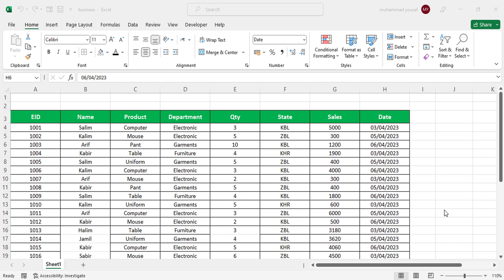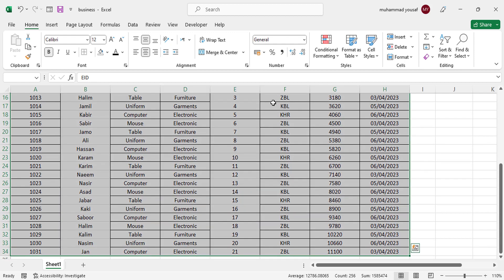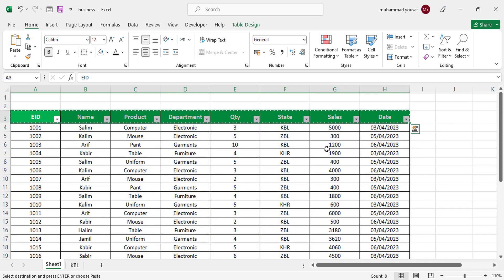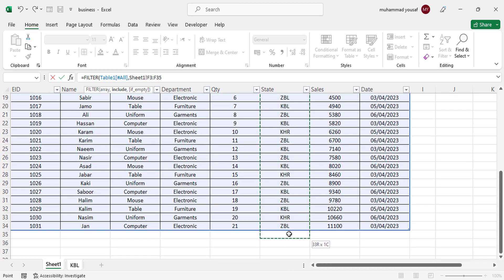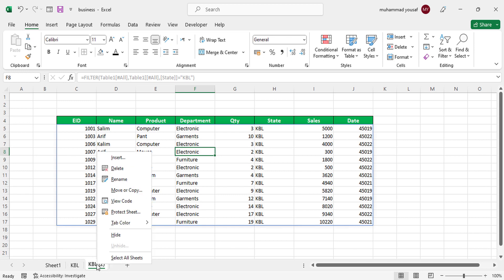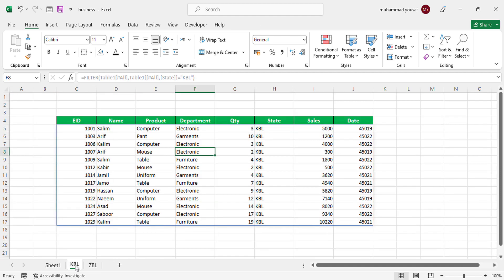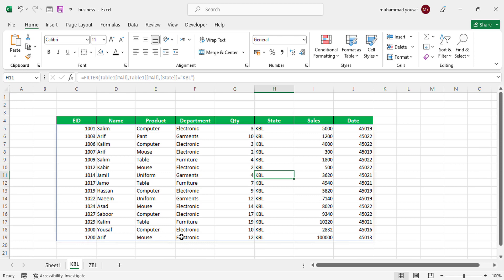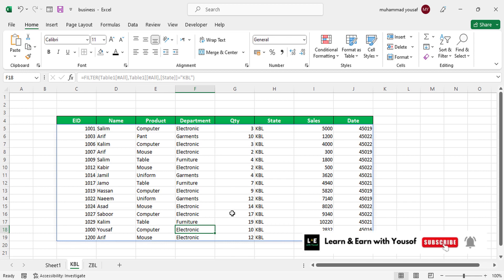The Easiest Way - Master Sheet to Multiple Sheet Automatically in excel | Data Transfer Tips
The Easiest Way  - Master Sheet to Multiple Sheet in excel. Excel me dosto master sheet se data multiple sheet me automatically kaise transfer karenge ye is video me main detail me bataya hai. bilkul aasan tarika maine bataya hai jis se koi bhi excel beginner badi aasani se master sheet ka data multiple sheets me dynamically transfer kar payega filter formula ka use kar ke.